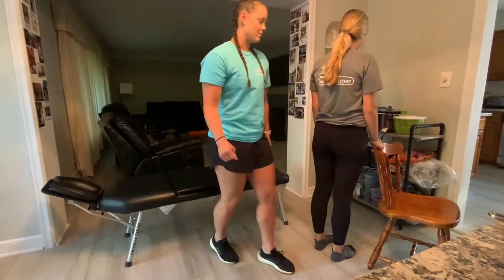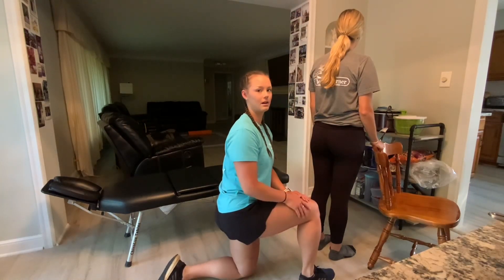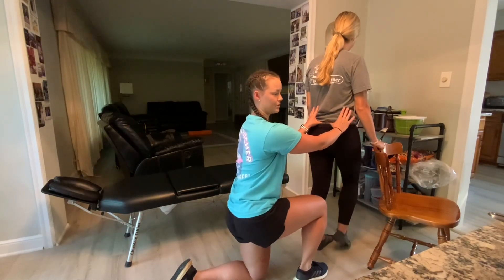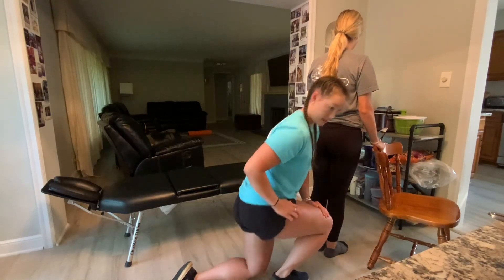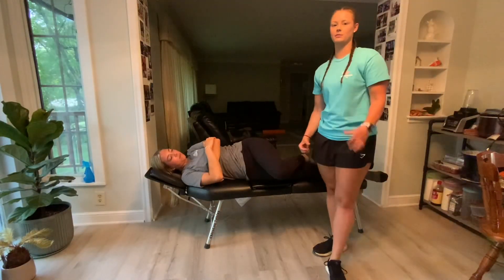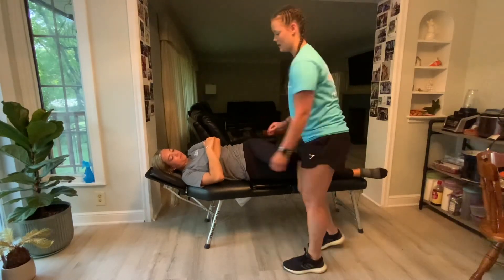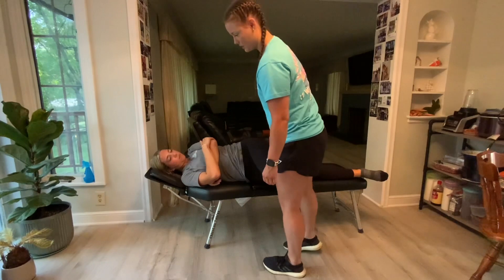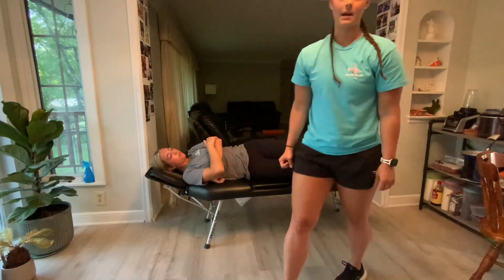SI Joint Palpation and Side Posture Two Feet on the Ground Teaching Video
NWHSU Methods 6 Summer 2022